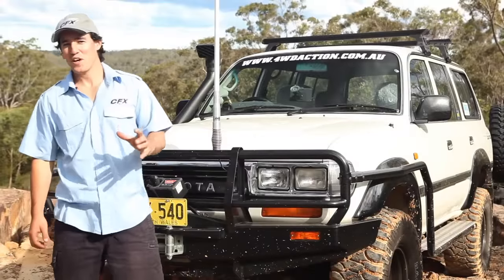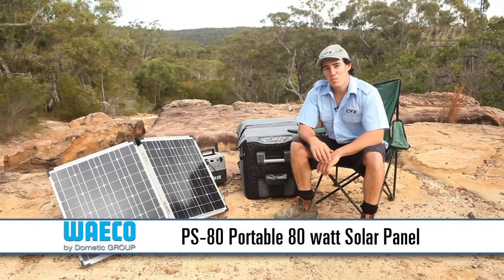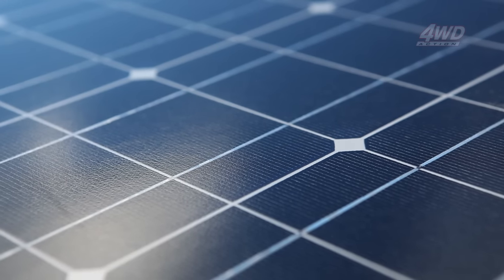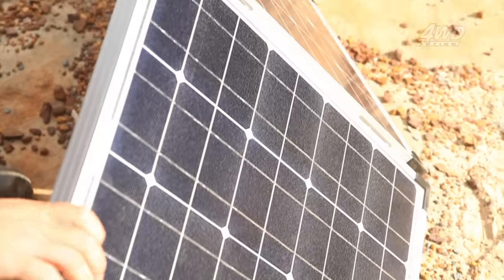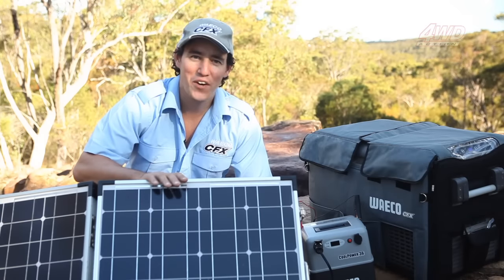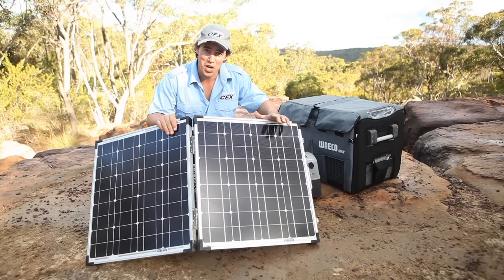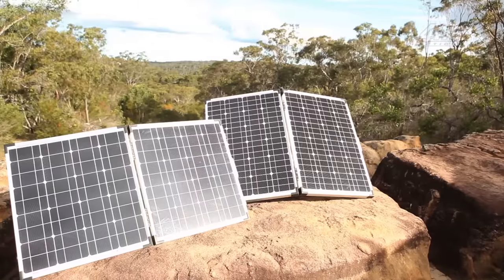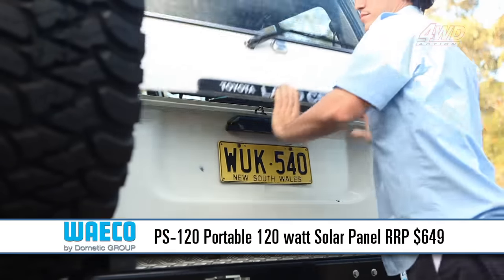Waeco Portable Solar Panels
Shaun Whale using the Waeco Solar Panels - easy set up and endless uses for any outdoor adventure.